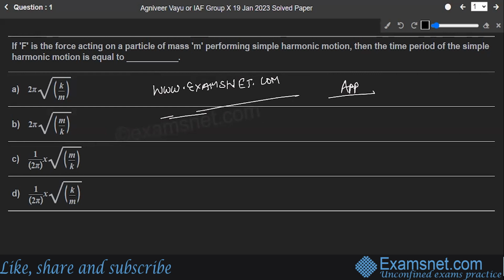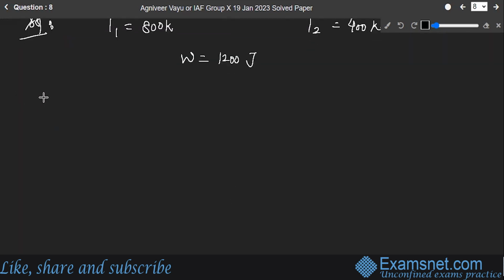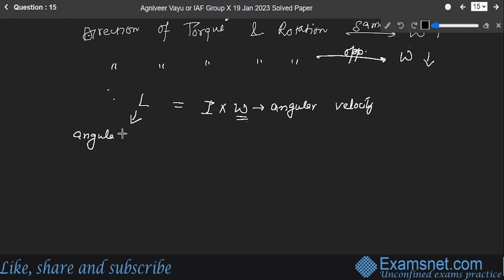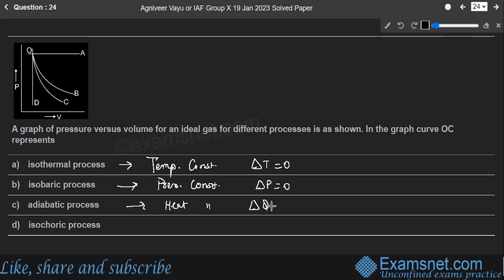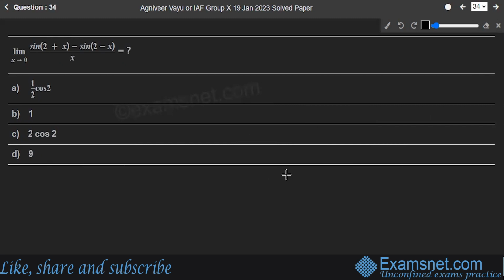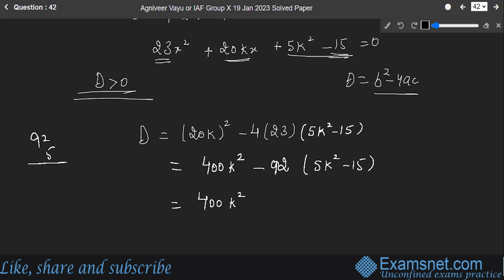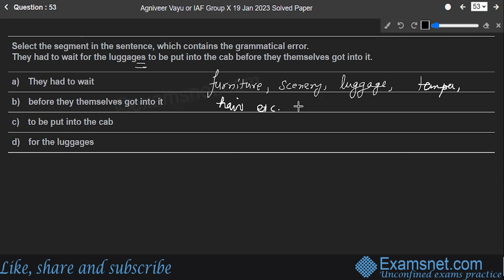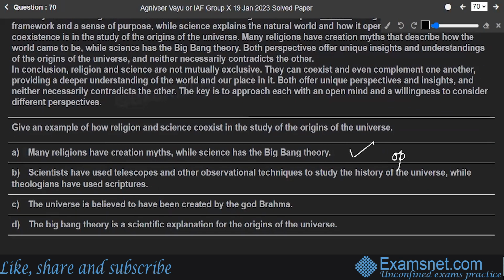IAF AGNIVEER VAYU 2023 Solutions | Group X held on 19-Jan-2023 Solved paper with clear explanations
➤ *Jump to Questions* :

00:00:00 - Intro